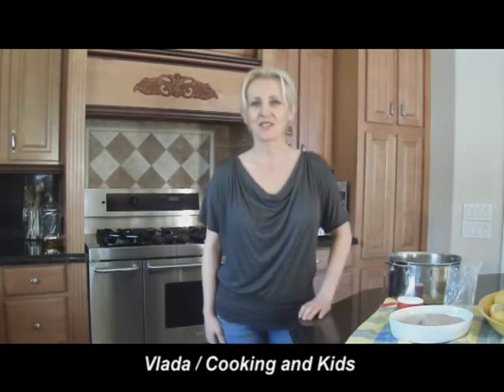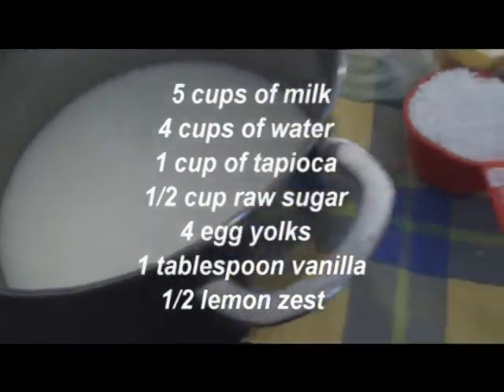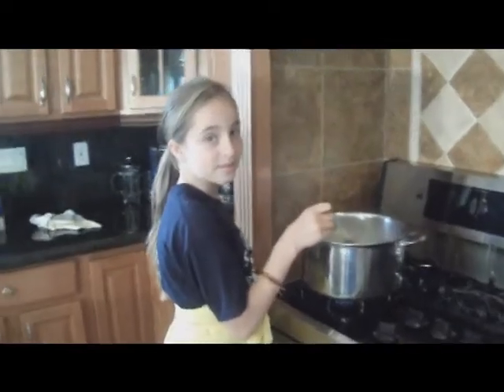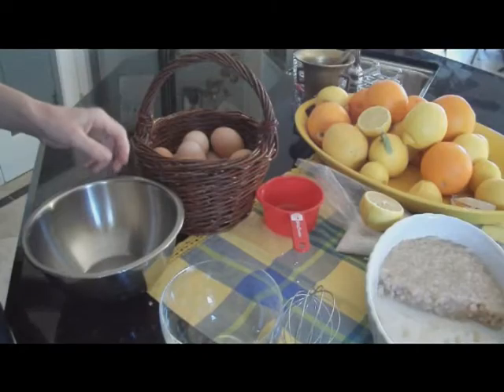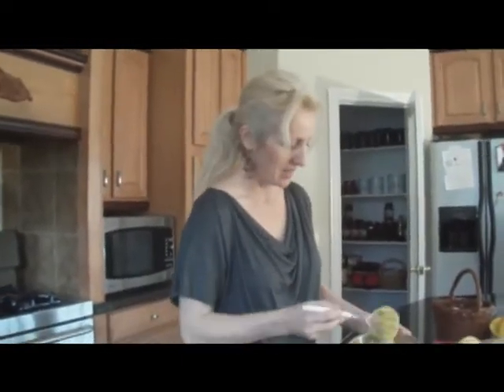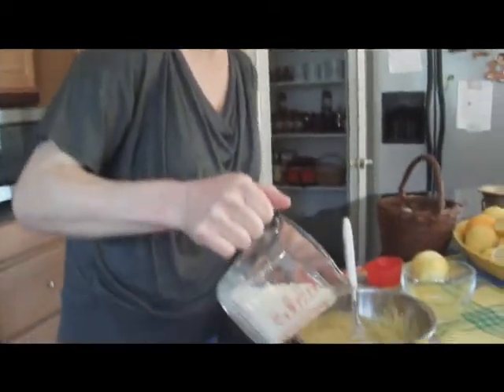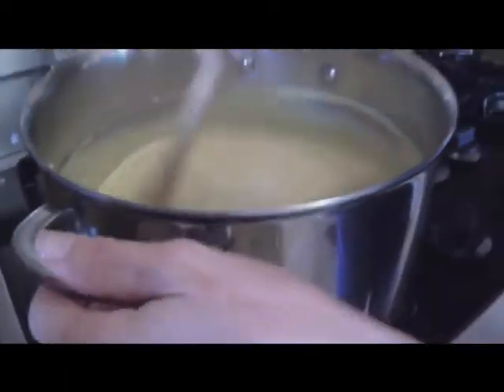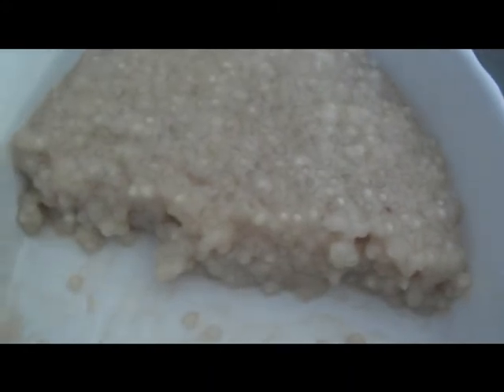CREAMY TAPIOCA PUDDING by Vlada Vladic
All natural, homemade treat!